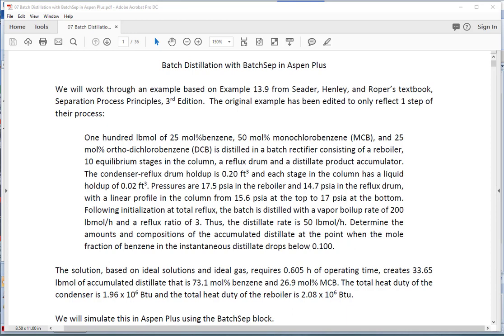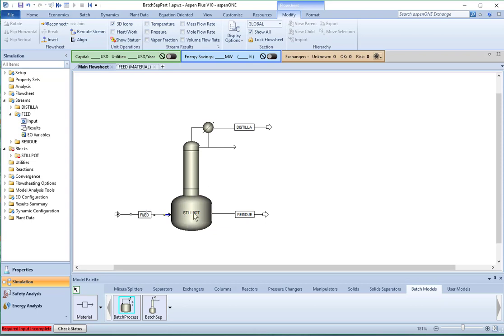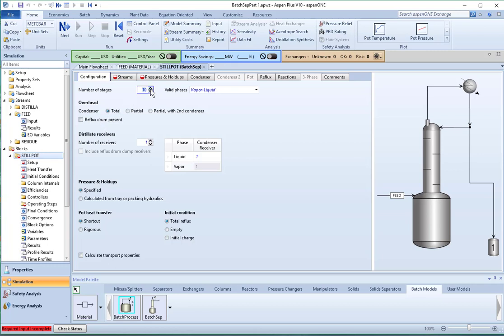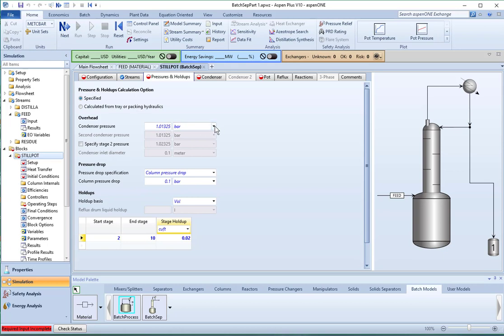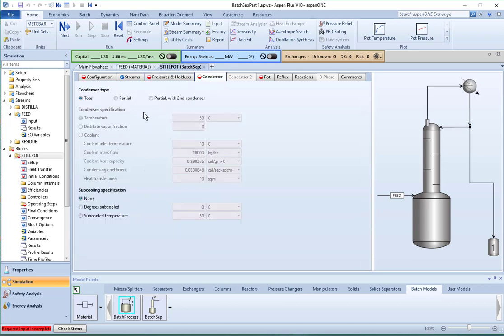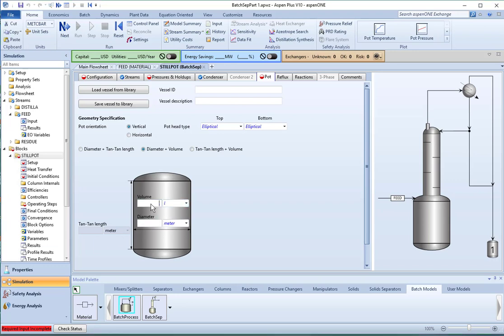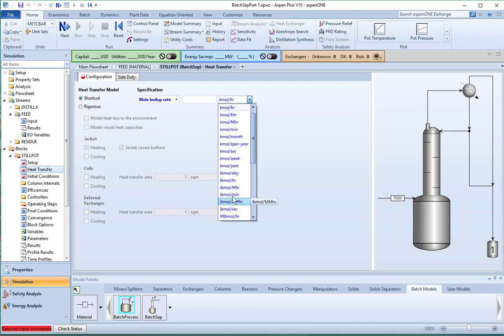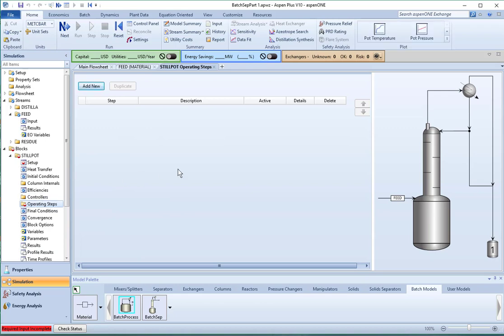Using BatchSep in AspenPlus V10 (Part 1)